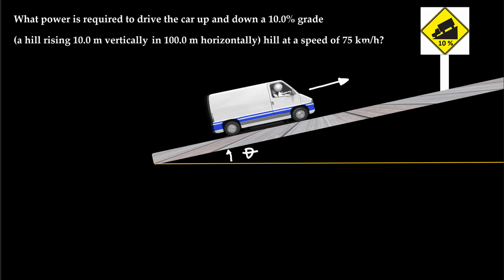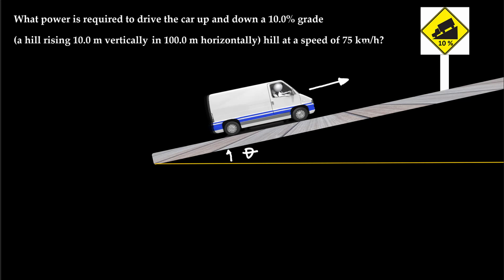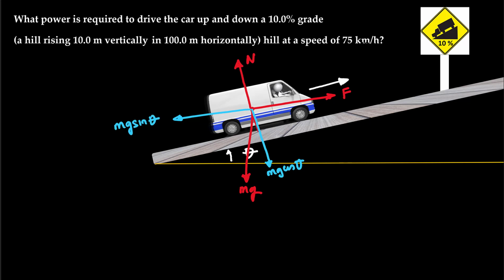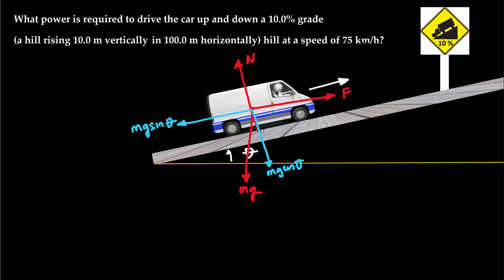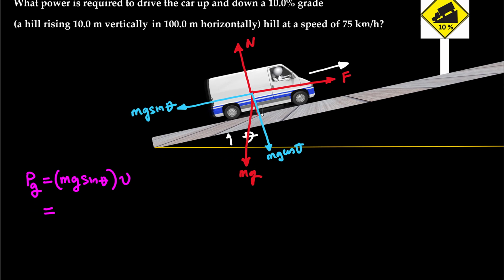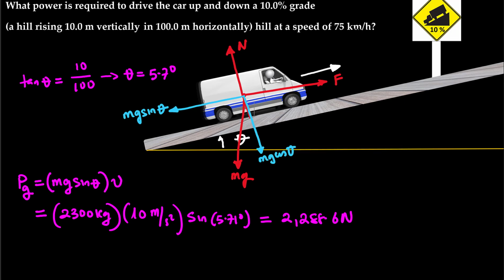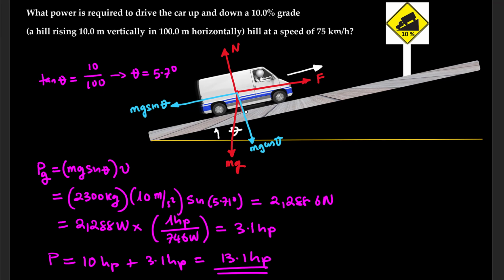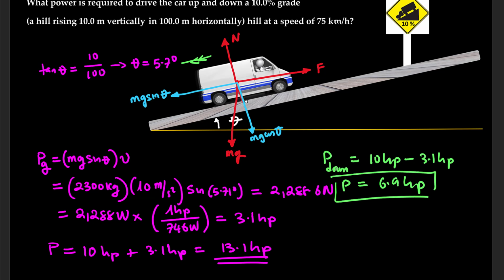determine the power required to drive a car uphill at constant speed